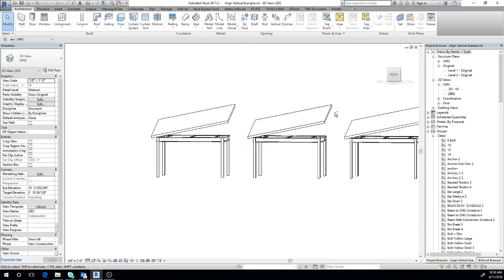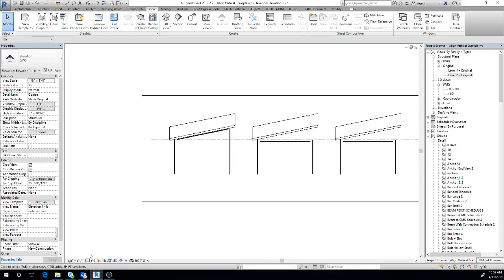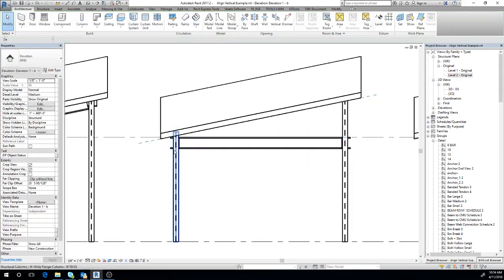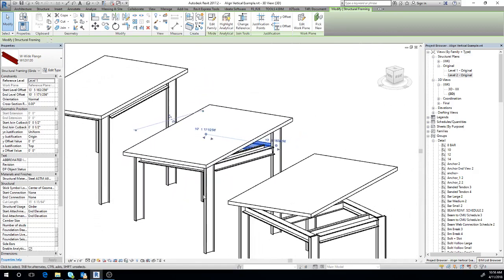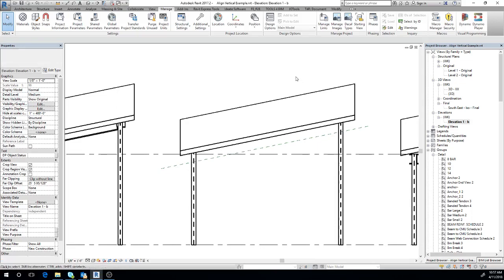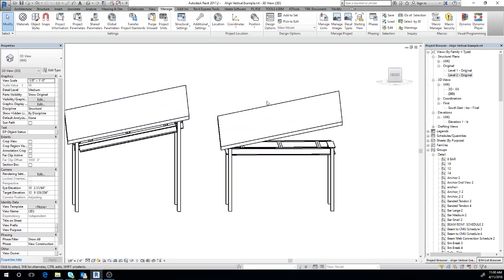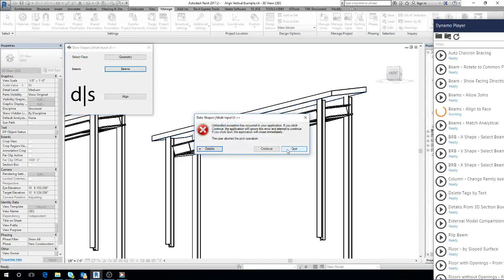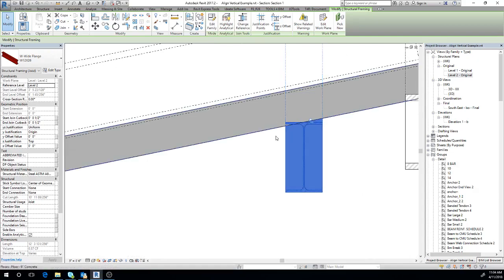3 Methods of Align Beams to Sloped Surfaces in Revit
There are a lot of things to consider when align beams to. These are some of the various process I've been using in Revit